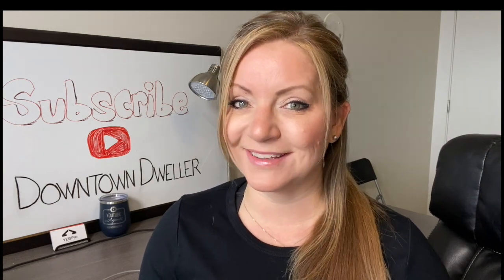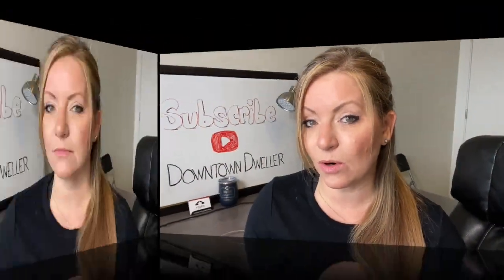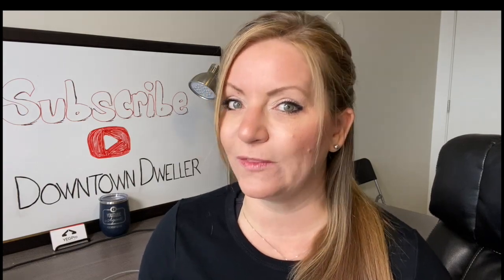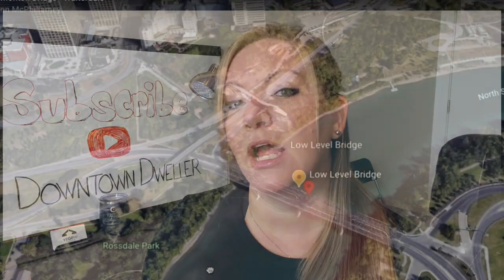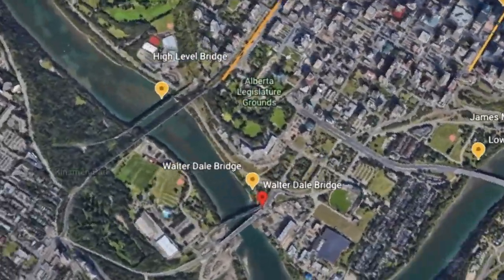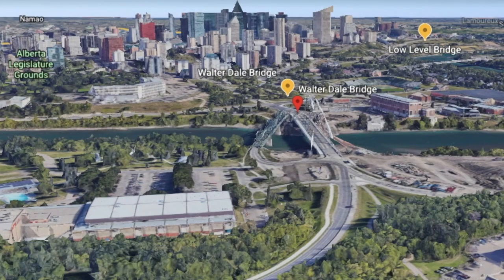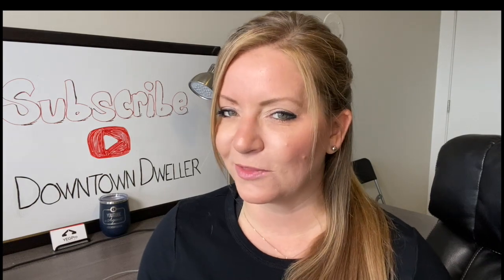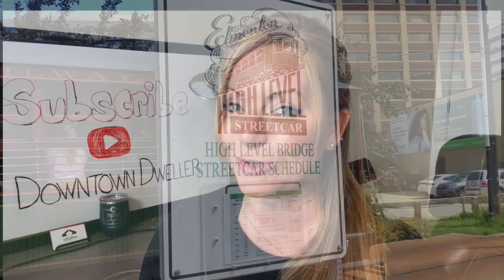Getting to Downtown Edmonton - Living in Edmonton - Moving to Edmonton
Check out this video for tips and tricks on getting to Downtown Edmonton.

Welcome to my Downtown Dweller YouTube Channel coming at you from Edmonton, AB Canada. My name is Jenn McPhillamey, Real Estate Associate with RE/MAX River City.

This channel is perfect for anyone moving to Edmonton, moving within Edmonton, interested in different Edmonton Communities, wondering what life in Edmonton is like, EVERYTHING related to the Edmonton Real Estate Market, Residential Real Estate that is. I am a local resident in Edmonton Alberta, helping you learn about Edmonton and helping you achieve your real estate goals!

I am also an Edmonton REALTOR® Serving Edmonton and Area (Sherwood Park, Fort Saskatchewan etc). I LOVE EDMONTON and provide real estate how to's, real estate Market Updates, and local community insights.

If you aren't ready to chat and just want to check out what homes and condos are available in Edmonton and area, go ahead check out my real estate website which has ALL MLS listings, your one stop website to find the perfect home! You will need to set up your free account to view unlimited amount of listings but it also gives you quick access to me to answer any questions you have.